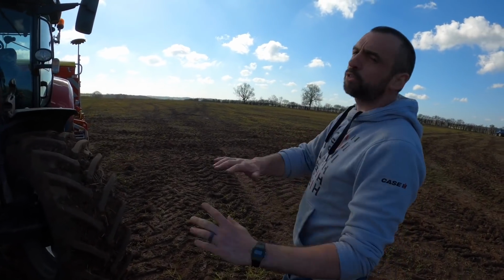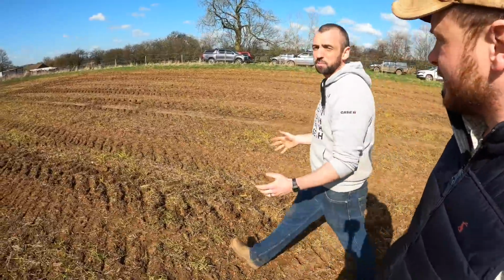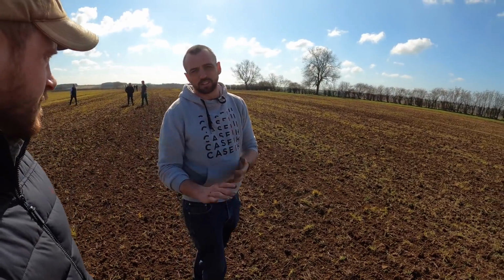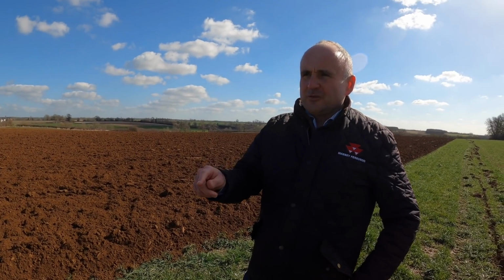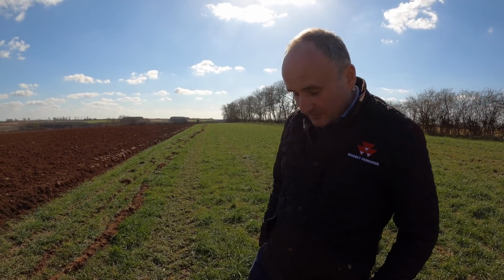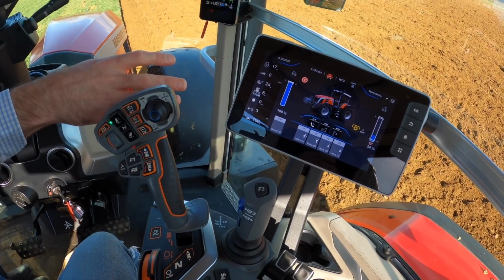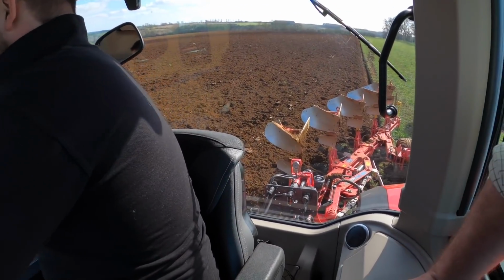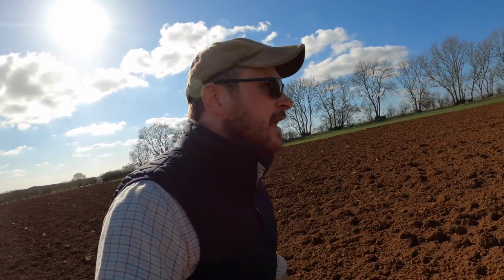A DAY OUT AT REDHILL FARMS - - THREE FIELDS, THREE TECHNIQUES PART 1!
Experimenting with different crop establishment techniques at Redhill Farms, using some new kit from Pottinger. A day spent chatting with other farmers and seeing plenty of awesome machinery being used, including a brand new Massey Ferguson 8S and a Case Maxxum 150! Part 1 of 2.

Some of the machinery we run on the farm:

Ford 7710
Ford TW-20
Fordson Major
John Deere Gator XUV 855D
Sanderson 725c